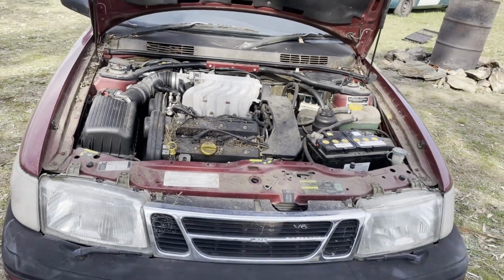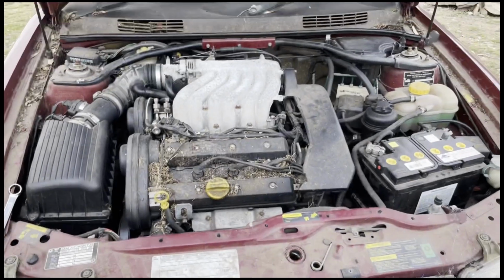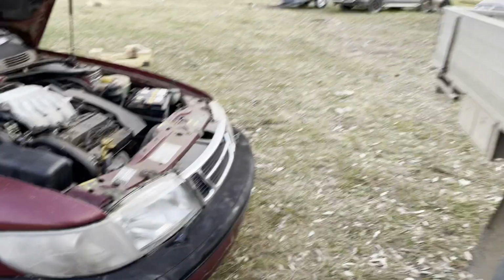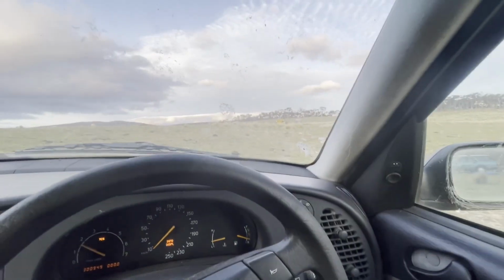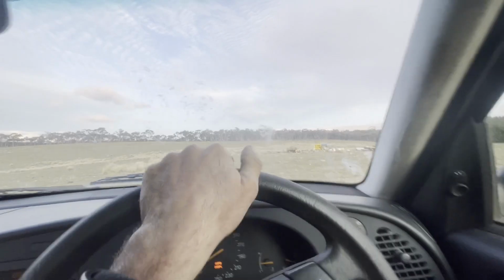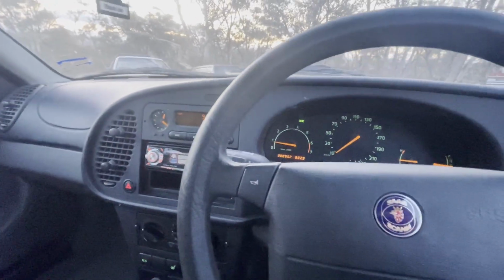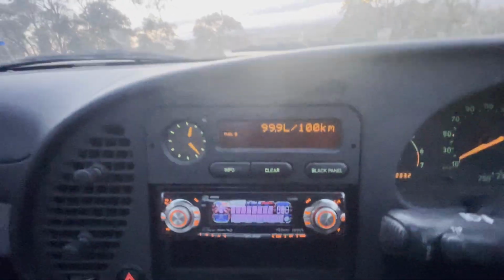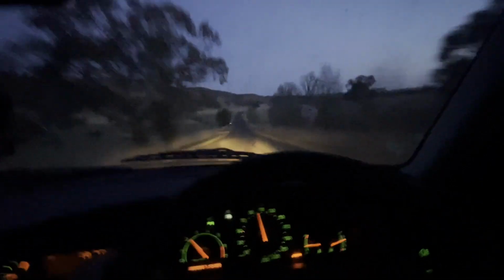Can the almighty swaab get me home? Starting , running and driving the saab 900 s home!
so the time has come to get the saab 900s done enough to be able to get home and get it registered , it has everything we need but a stable running engine.
i'll service it , check everything over then head back into town with it. does the might v6 have the power and life in it to be used as a dialy driver? but most importantly , will it start ? will we have another brumby issue? only time will tell and  we will soon find out but as the cleanest barn car i have i cant see us having any problems with it!